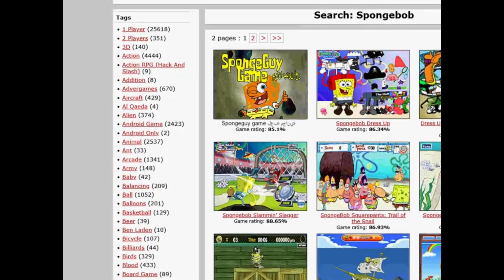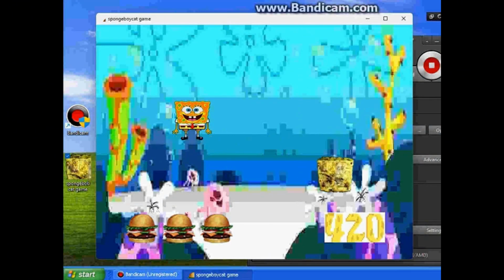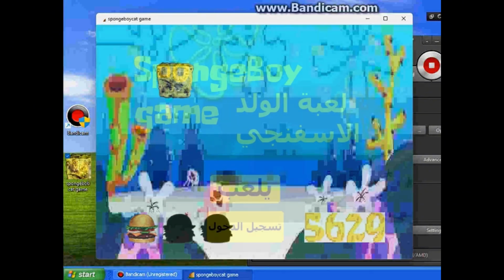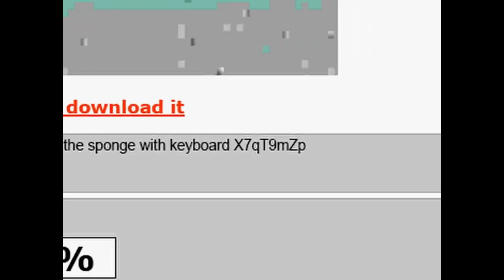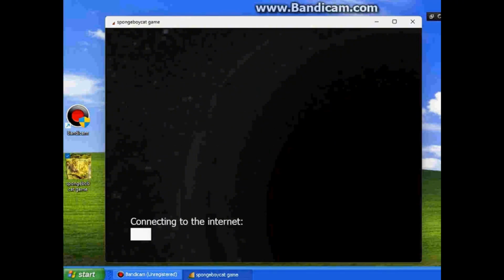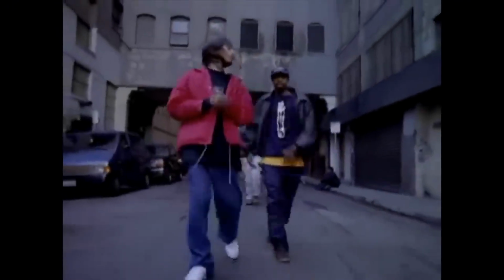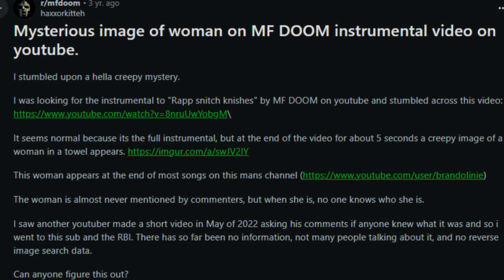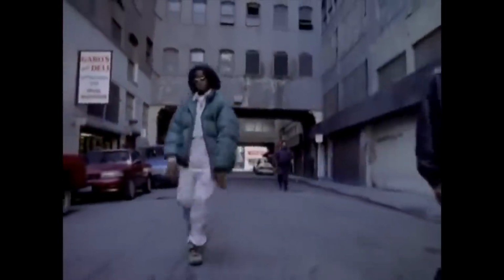3 Eerie YouTube Mysteries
In this video. we'll be taking a look at three eerie YouTube mysteries.